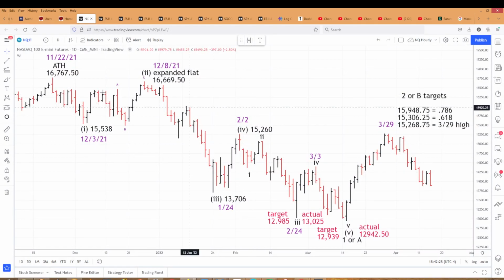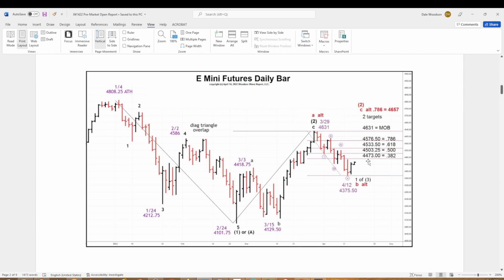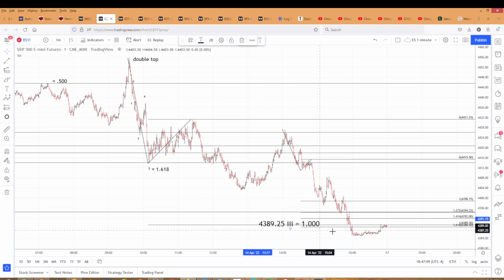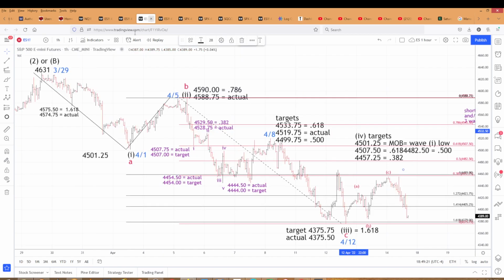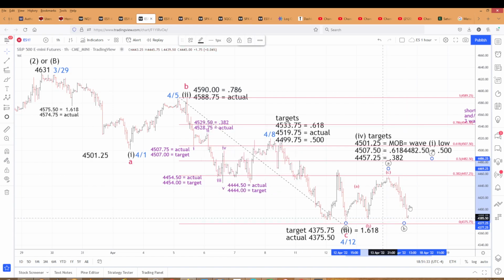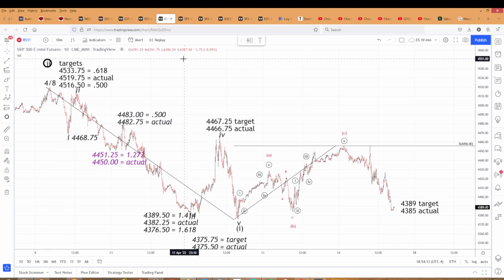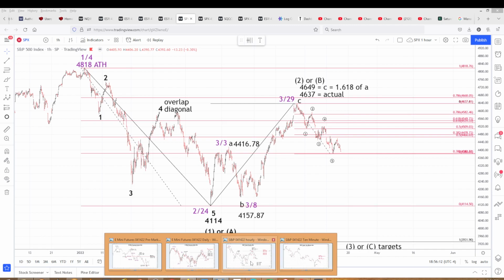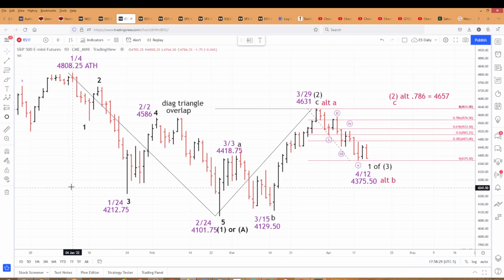041422 Elliott Wave Fibonacci price & time analysis SP500 EMini Futures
041422 Elliott Wave Fibonacci price & time analysis SP500 EMini Futures

Timer Digest’s
2000 Dale Woodson # 7
2001 Dale Woodson #4
2008 Dale Woodson #5
2009 Dale Woodson #5
2011 Dale Woodson #6
2009 #4 Gold Market Timer of the Year
2010 #1 Gold Market Timer of the Year
2016 #2 Gold Market Timer of the Year
2016 #2 Bond Market Timer of the Year

Woodson Wave Report, LLC.